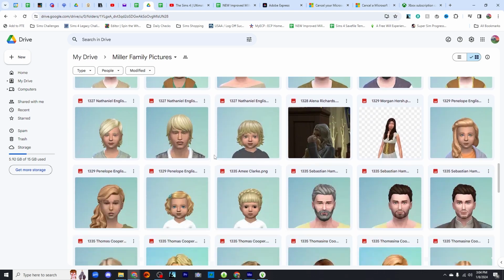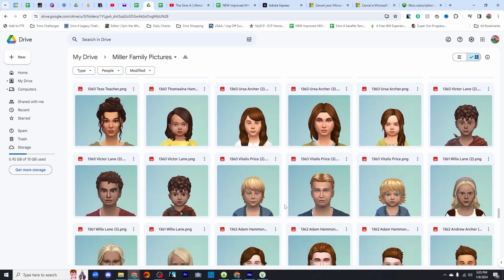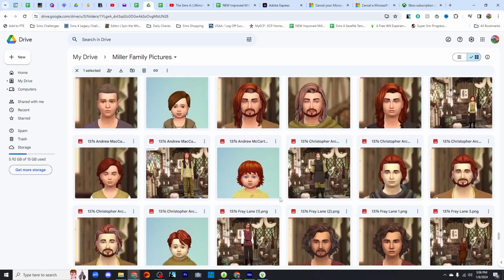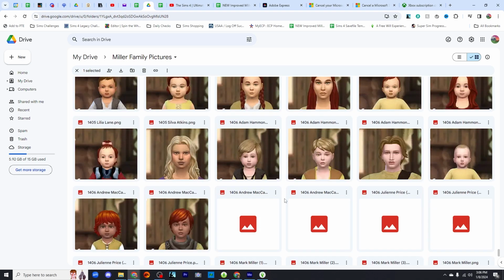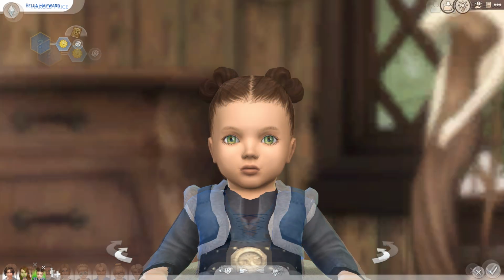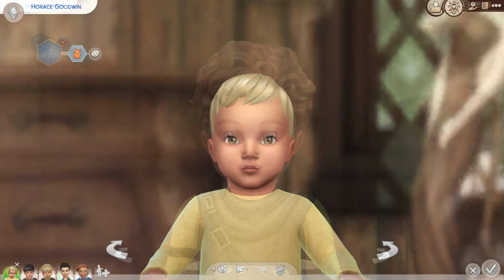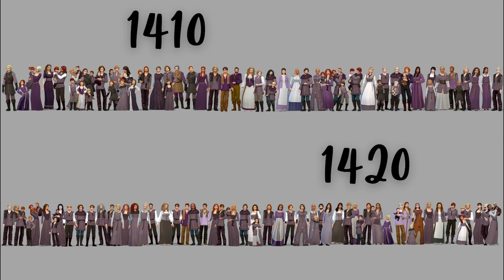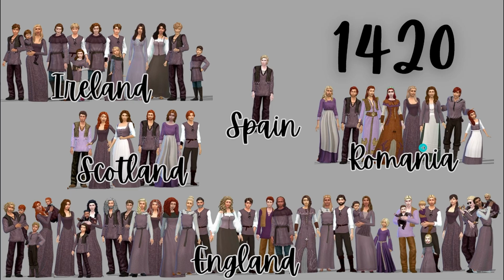The Sims 4 | Ultimate Decades Challenge | BONUS | 1410s Recap!!!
This ultimate decades challenge for The Sims 4 is awesome!
I am so thankful to  @Morbid Gamer for starting this AMAZING challenge.

It's a wonderful server, and I'd love to chat with you about all the let's plays and anything else we want to chat about!! I also share a sneak peek of the videos a few hours early if you are over on discord.

FAQ: (Let me know if you have any other questions)
1. How do you get the notification that someone is having a baby?
You have to have the mod called MC Command Center Use a computer to access MC Command Center - MC Pregnancy - Other Pregnancy... - Pause on Playable Labor (make sure it's enabled).
2. Where are the rules for the Decades Challenge?
3. Where is your spreadsheet?  The link is below, but know that I'm filming ahead of what is published, so you might get spoilers. (I copied Morbid's original spreadsheet and entered my families information in.)
4. What hashtag do use for uploading to the gallery?
5. Where are the Miller Pictures?  They are all shared in this google folder.
6. Where is the family tree for the Ultimate Decade Challenge?
You can find it at the following link.  HOWEVER, I am filming ahead of what videos are out, so you may be spoiled if you investigate the tree too closely.  Thanks so much to Lindsay for creating this and keeping it up to date for us!!
7. What is the link to SweetieWright's Save File? (This is for the Career Legacy)
8. Do you have other family trees for other LPs?  Yes, They were also created by Lindz (Thanks) over on discord.
9. Who created your channel intro?  It was done by Torchu212.  Please let me know if you want to get in touch with the artist.
10. The Meet Rosemary Save File can be found here - (Lost in Sophie Save File)
11. Not So Berry Spreadsheet can be found